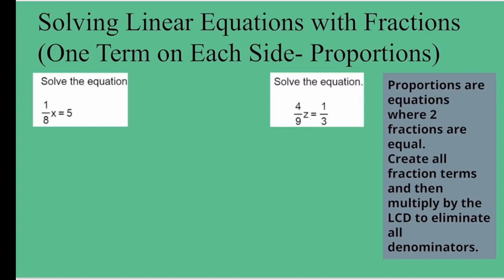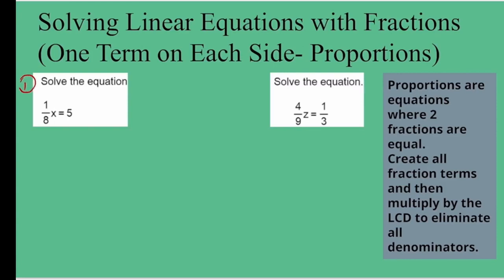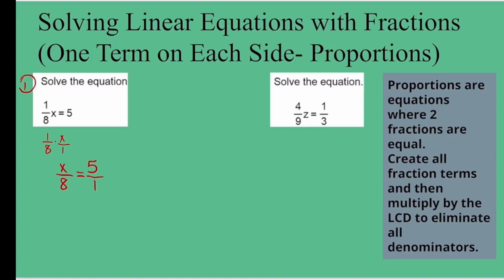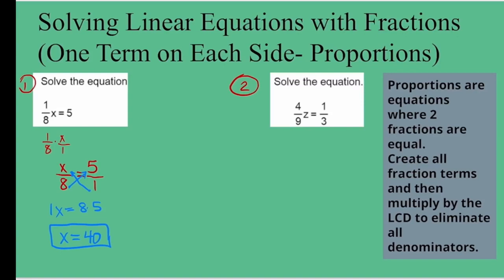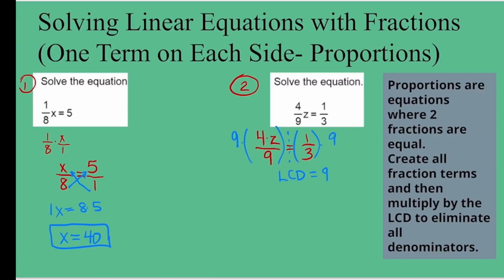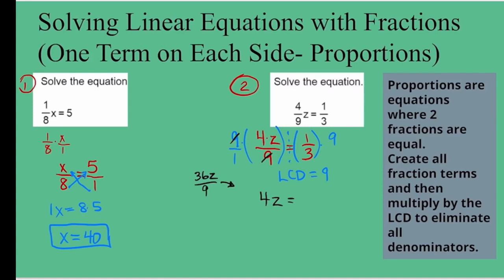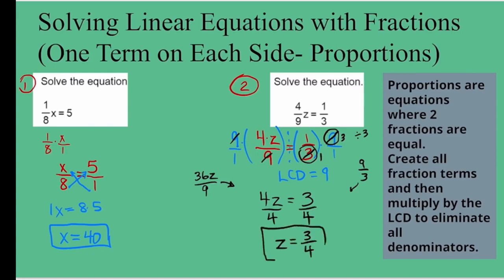Solving Linear Equations with FractionsOne Term on Each Side Proportions